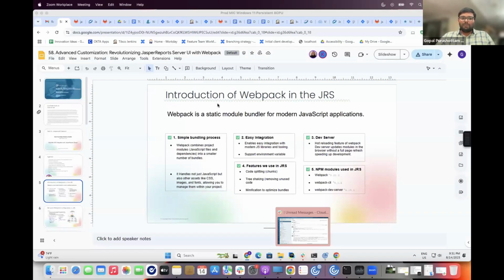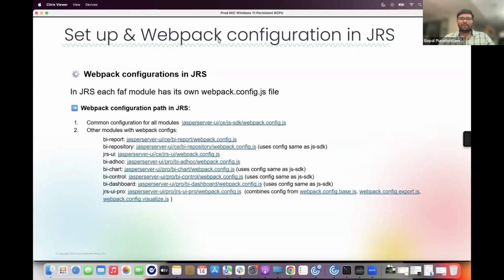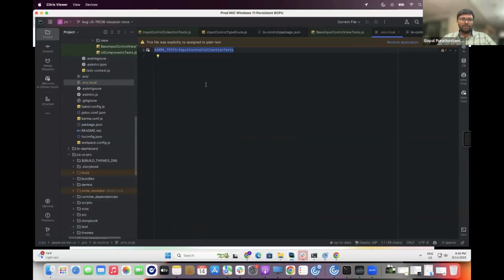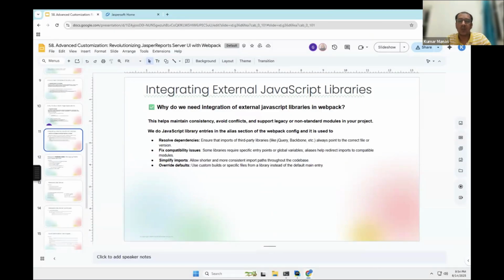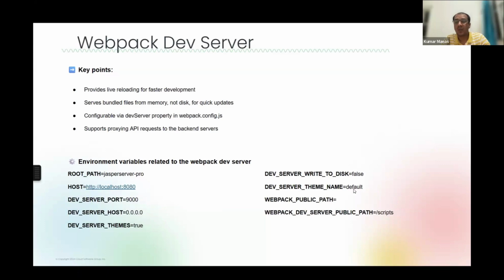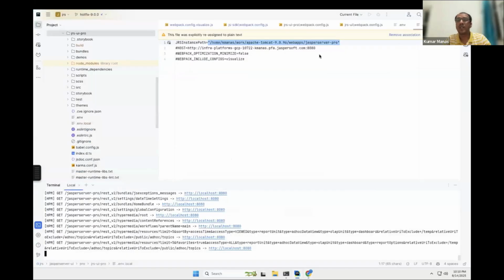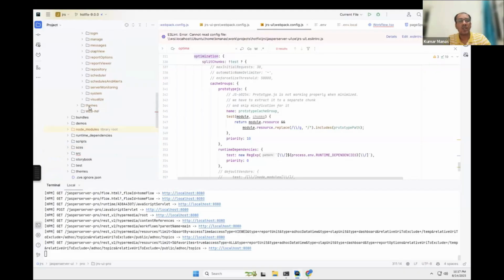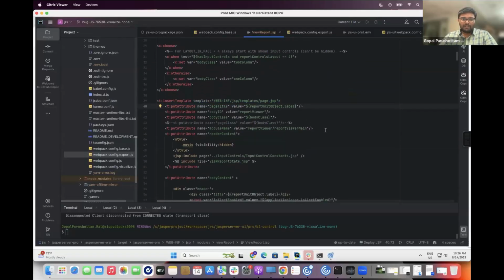Dr. Jaspersoft - Advanced Customization: Revolutionizing JasperReports Server UI with Webpack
This webinar will dive deep into leveraging Webpack, a powerful module bundler, to tailor the JasperReports Server interface, integrate custom components, and streamline your front-end development workflow. Move beyond basic branding and gain the tools to create a truly unique and highly performant user experience.

In this webinar, you will learn how to:
- Understand Webpack Fundamentals for JasperReports Server: Get a clear overview of what Webpack is, its core concepts (modules, loaders, plugins, bundles), and how it applies to customizing the JasperReports Server front-end.
- Set Up Your Customization Environment: Learn the initial steps to configure a Webpack project for JasperReports Server, including setting up development and production build processes.
- Customize UI Components and Pages: Discover how to modify existing JasperReports Server UI elements, inject custom JavaScript and CSS, and even introduce entirely new components using Webpack.
- Integrate External JavaScript Libraries: Learn to seamlessly bundle and utilize popular third-party JavaScript libraries (e.g., React, Vue, D3.js) within your JasperReports Server interface.
- Optimize Performance with Webpack: Explore advanced Webpack features like code splitting, minification, tree-shaking, and lazy loading to significantly improve the load times and responsiveness of your customized server.
- Manage Dependencies and Assets: Understand how Webpack helps you efficiently manage your front-end assets, from images and fonts to complex JavaScript modules.
- Best Practices for Maintainable Customizations: Gain insights into structuring your Webpack projects for long-term maintainability, upgrade compatibility, and collaborative development.

00:00 Waiting for audience & Intro
00:24 Next session
00:37 Agenda
01:32 Introduction of the Webpack for JasperReports Server
05:20 Setup and Webpack Configuration in JasperReports Server
12:21 Q&A: Since you are using Gitlab, is this available for the community and commercial edition?
15:13 Environment Variables and Scripts in JasperReports Server
23:19 Integrating External JavaScript Libraries
25:03 Webpack module.rules: Managing Assets and Dependencies
29:26 Webpack Dev Server
40:22 Build Optimization Techniques
44:14 Generating Visualize.JS Script as a Single File
50:52 Entry Points in Multi-Page Applications
53:38 Thank you!